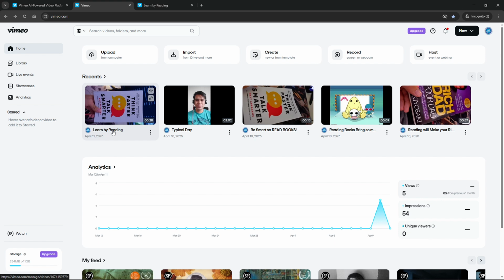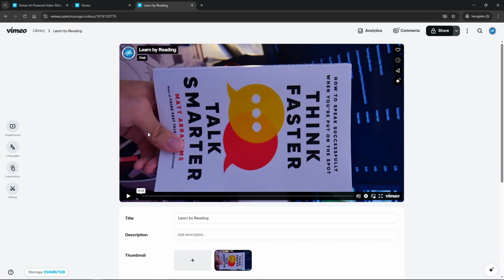How to Replace a Video on Vimeo Without Changing the Link [2025 Full Guide]